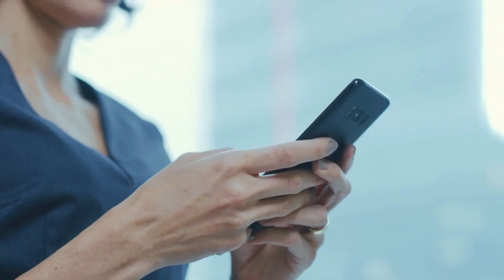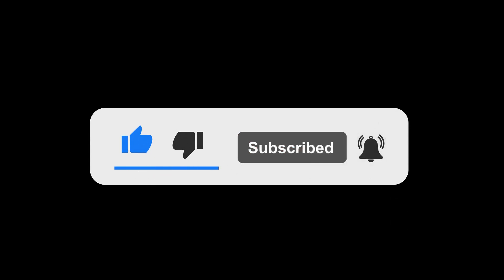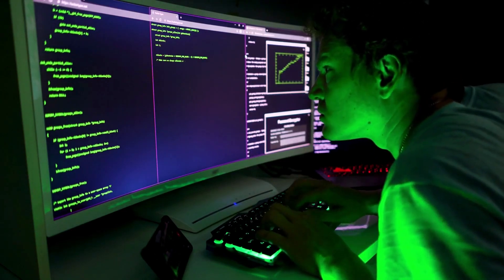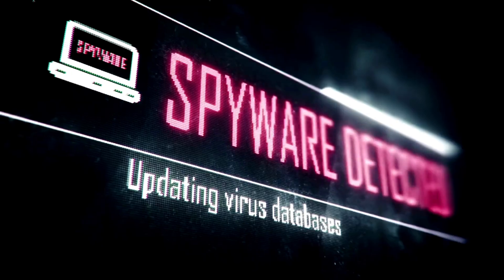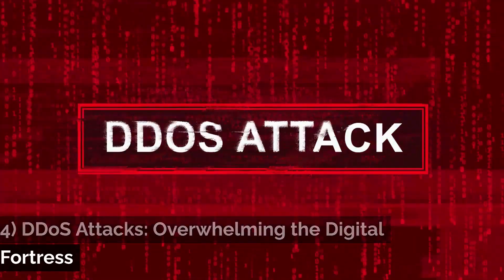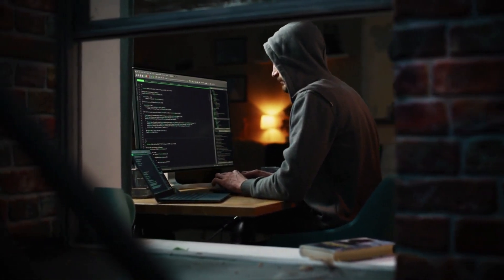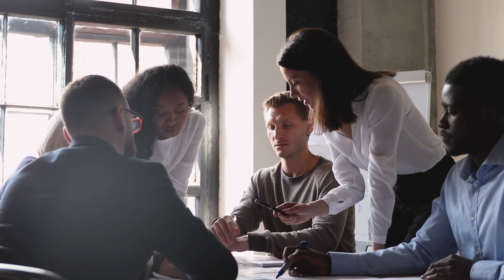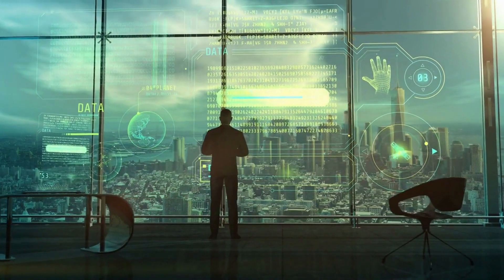Unmasking the 5 Most Dangerous Cybersecurity Threats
In today's digital age, staying informed about the latest cyber threats is crucial for your online safety. Cybersecurity is more important than ever, and in this video, we'll dive into the top 5 cyber threats you should be aware of. Whether you're a business owner, a student, or simply an internet user, understanding these threats can help protect your personal information and financial assets.

Here are the key topics we'll cover in this video:

Phishing Attacks: Learn how cybercriminals use deceptive emails and websites to steal your sensitive data and gain access to your accounts.

Ransomware: Discover the devastating impact of ransomware attacks on individuals and organizations, and understand how you can protect yourself.

Malware and Viruses: Explore the various types of malware and viruses that can infect your devices and the techniques to safeguard your systems.

Data Breaches: Find out how data breaches occur and the steps you can take to minimize the risks associated with your personal and financial data being compromised.

Social Engineering: Understand the psychology behind social engineering and how to recognize and defend against manipulation techniques used by cybercriminals.

It's essential to be proactive in protecting your online presence, and this video will empower you with the knowledge to do just that. Your online safety is our top priority!